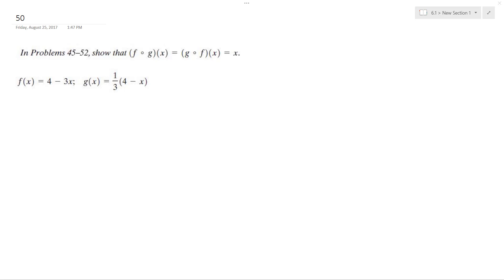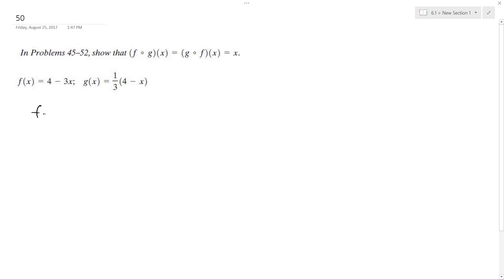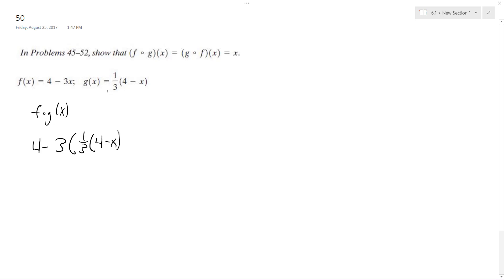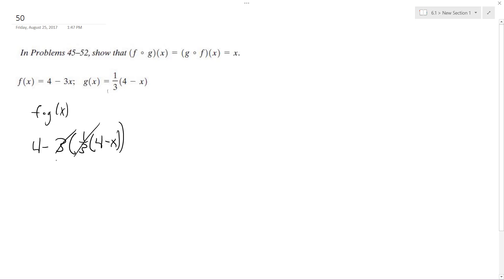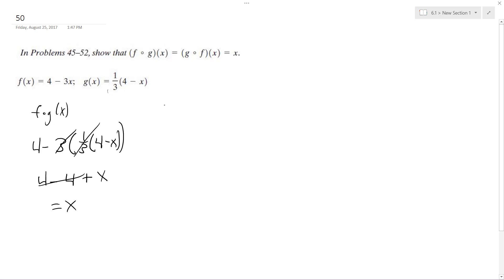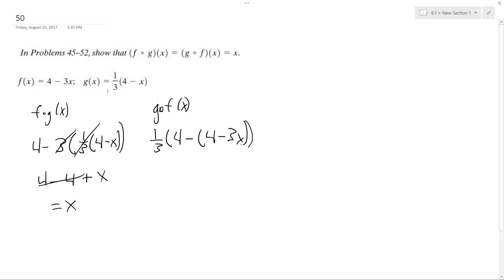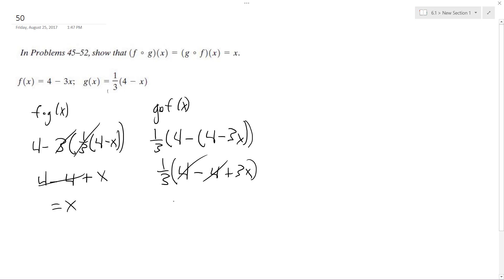f(x) = 4 - 3x, g(x) = 1/3 * (4-x)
show that f of g = g of f = x